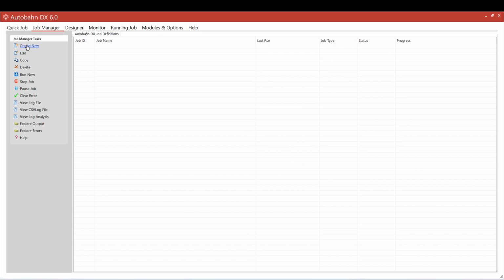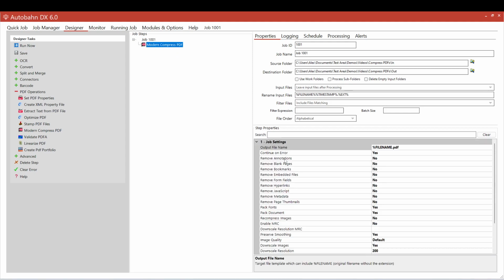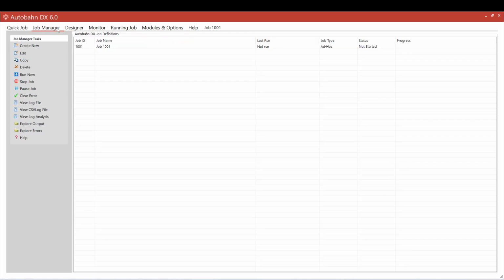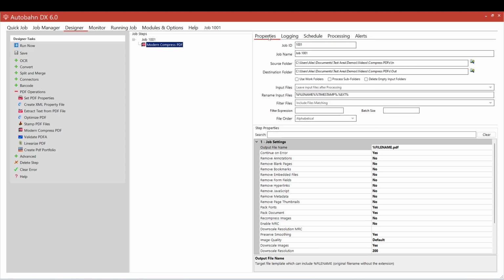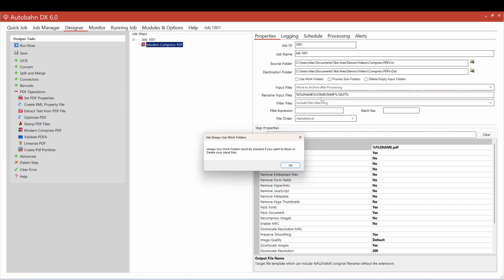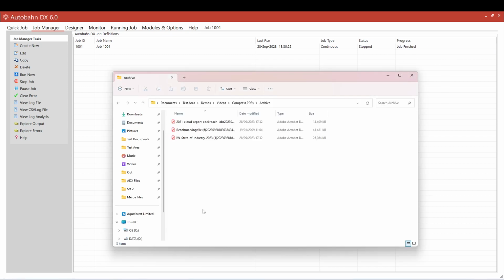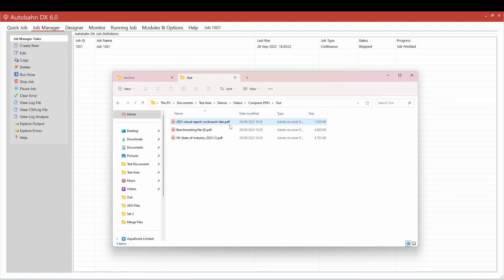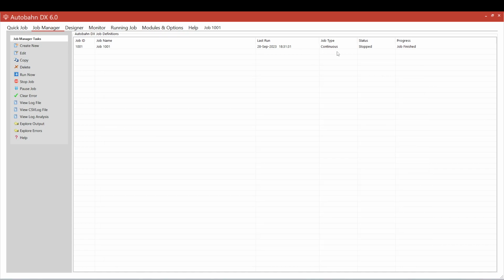How to Automatically Batch Compress PDF files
In this tutorial, you’ll get step-by-step instructions on how to automatically batch-compress PDF files.

Chapters in this video:
00:00 Introduction
00:10 Defining the use case
00: 31 Setting up the job
00:48 Choosing Modern Compress PDF step
02:00 Schedule job
03:25 Waiting for the job to be done